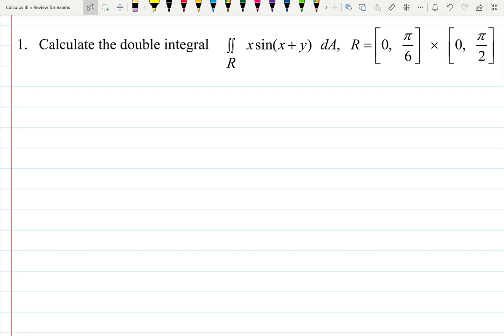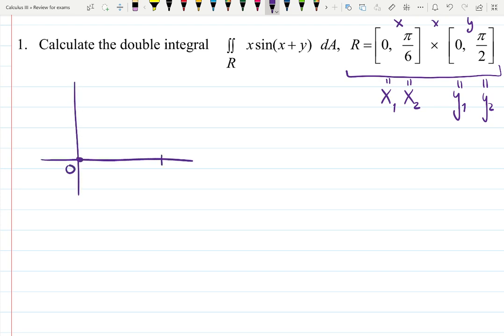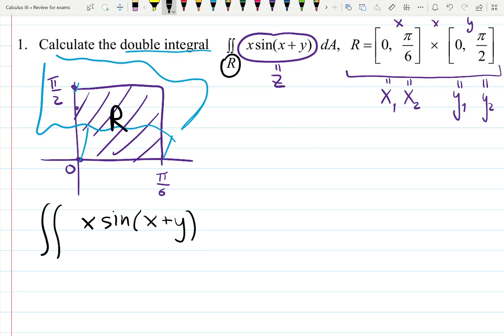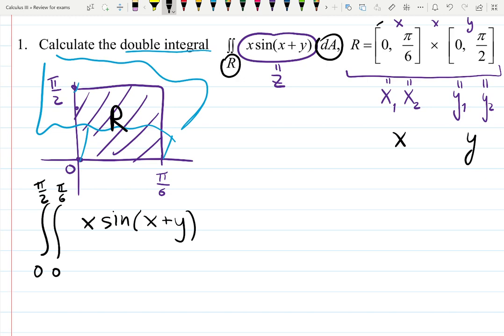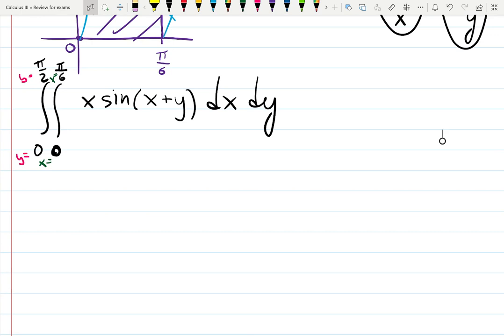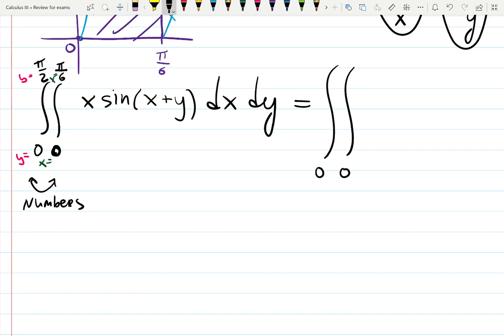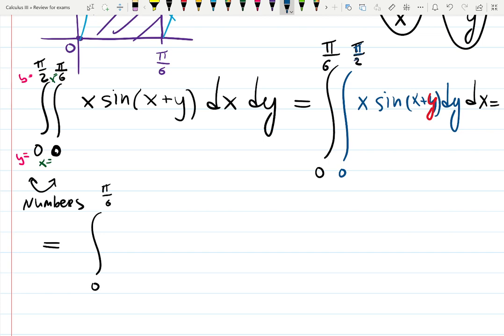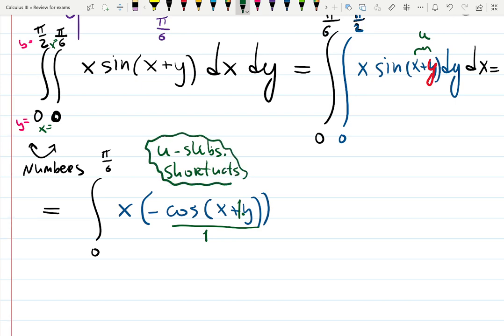Double Integrals over rectangular regions (rectangles) - example with Integration By Parts (IBP)